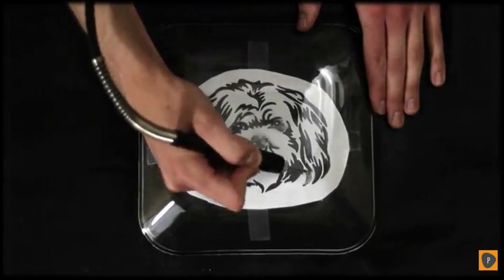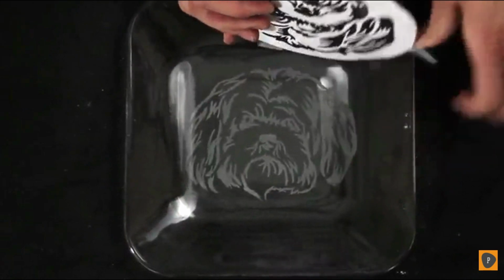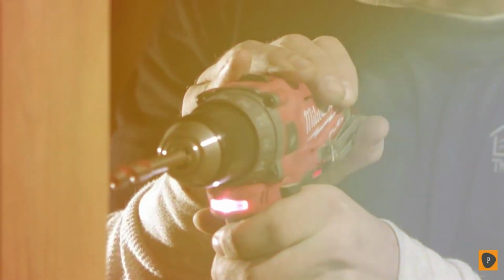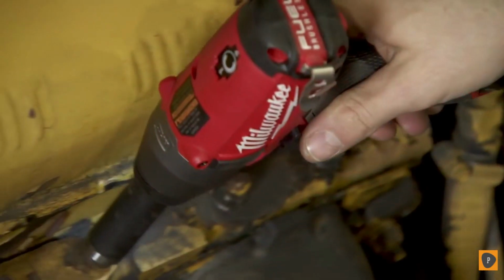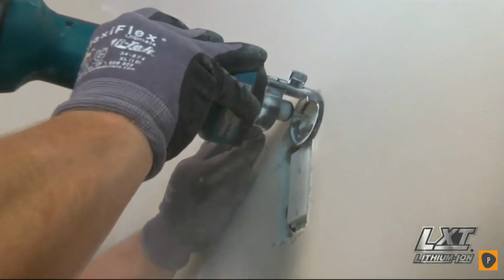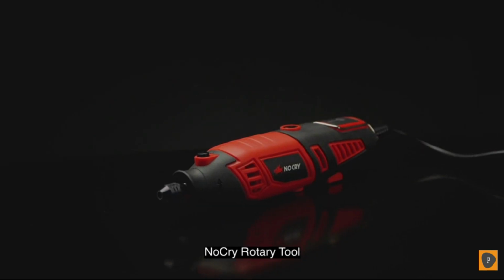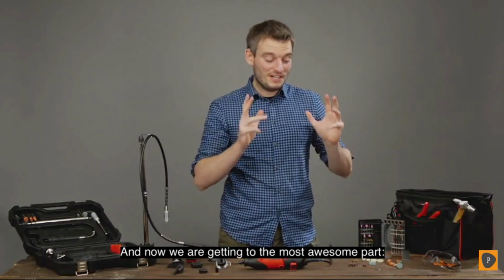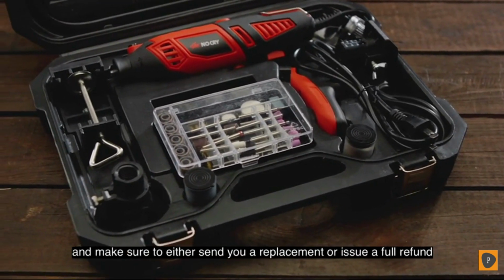Best Rotary Tool in 2019 - Top 6 Rotary Tools Review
Links to the best rotary tools we listed in today's rotary tool review video:
1. WEN 2305

2. Dremel 8100-N/21

3. Milwaukee 2460-20

4. Makita XOC01Z

5. NoCry 10/125

6. TACKLIFE RTD34AC

In today's video we reviewed the top 6 best rotary tools on the market in 2019. We made this list based on our personal opinion and we ranked them in no particular order after doing our research based on their price, features, versatility, durability and more. The rotary tool is one of the most versatile power tools on the market and is a popular choice among hobbyist and professional woodworkers alike. Because of its small size and ability to work with multiple attachments, it is often used by carpenters who travel long distances and don’t want to lug heavier, more traditional power tools with them. Thanks for watching and if this rotary tool review was helpful to you, please remember to leave a like and subscribe to our channel to see more videos like this in the future, and if you have any questions related to the tools which are listed here, leave a comment down below and we will get back to you as soon as we can.